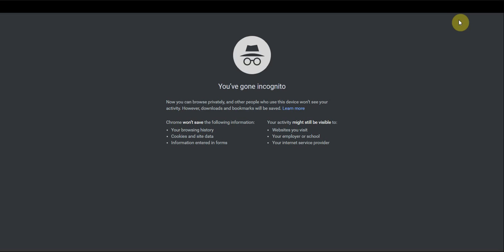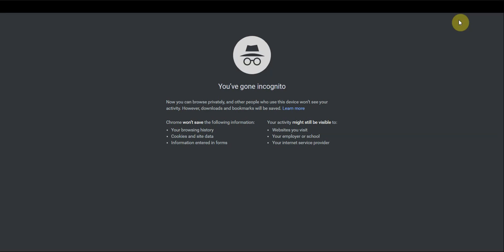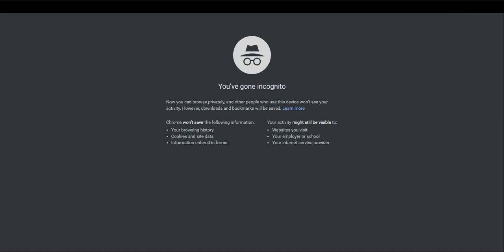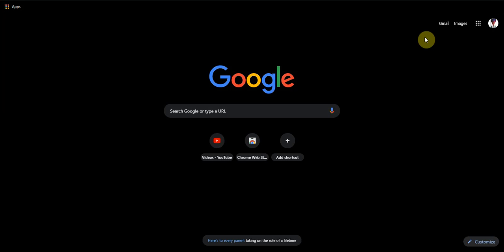TUTORIAL: Incognito Mode on Google Chrome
- Click the 3 dot in the upper right hand corner
- New Incognito Window
- Browse privately :)

Now you can browse privately, and other people who use this device won’t see your activity. However, downloads and bookmarks will be saved.

Chrome won’t save the following information:
- Your browsing history
- Cookies and site data
- Information entered in forms
Your activity might still be visible to:
- Websites you visit
- Your employer or school
- Your internet service provider